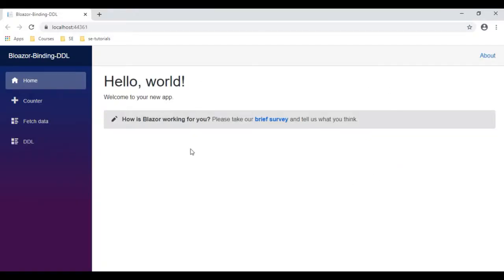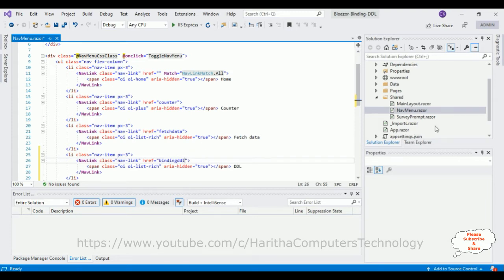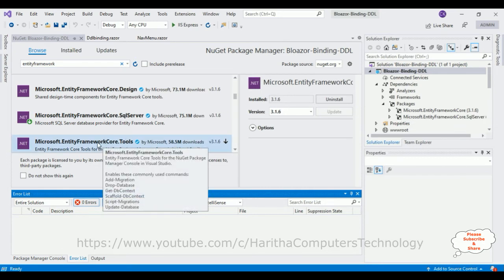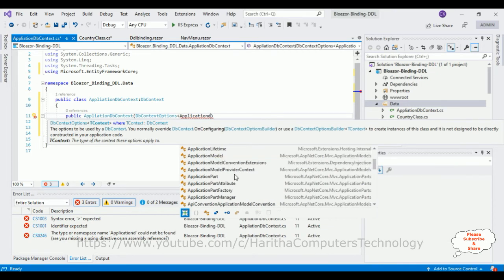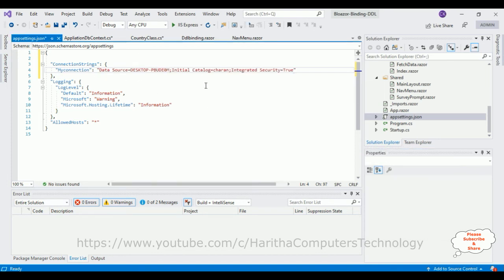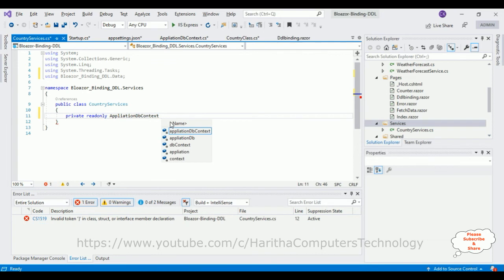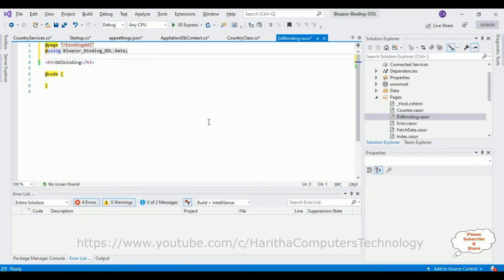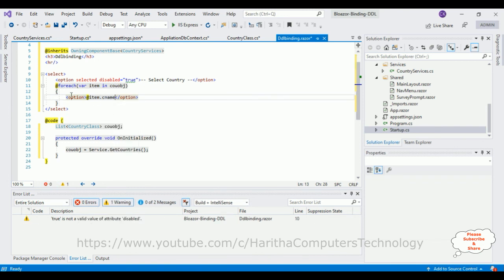Blazor App Tutorial Populate Data Into Dropdownlist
asp.net core blazor app on razor component populate data into dropdownlist dynamically from sql server database